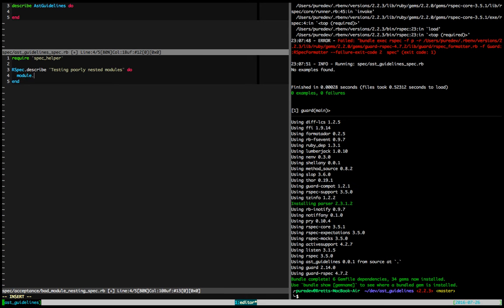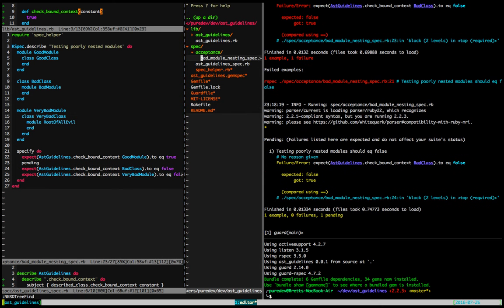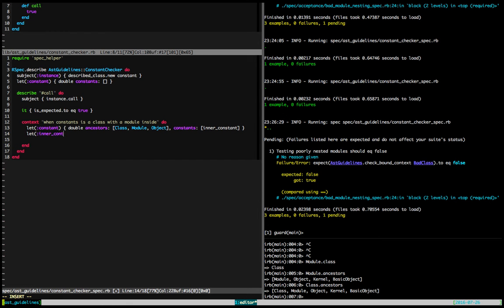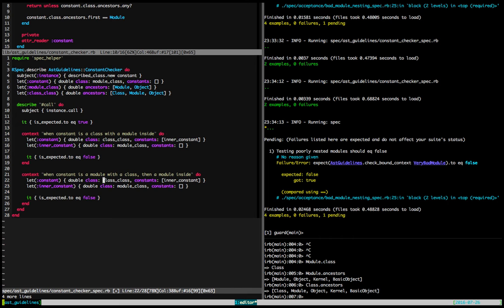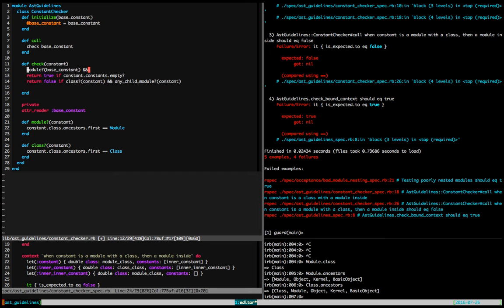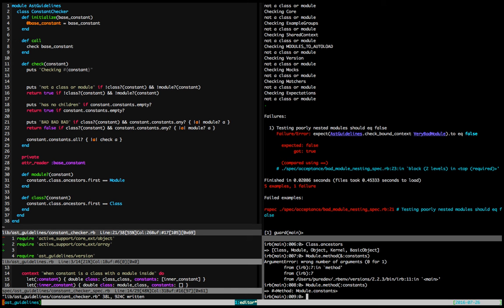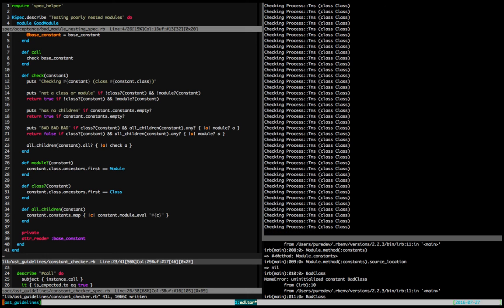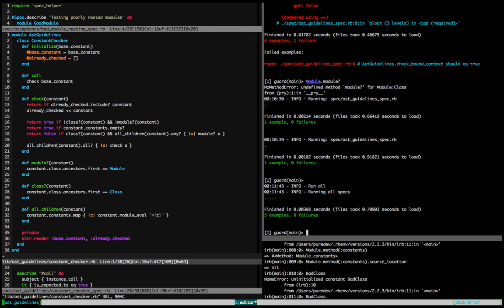Ruby Meta Meta Programming (AST parsing)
Developing a ruby gem for analyzing ruby code itself